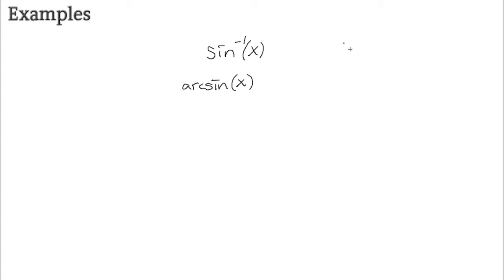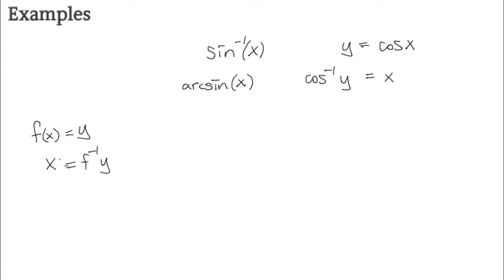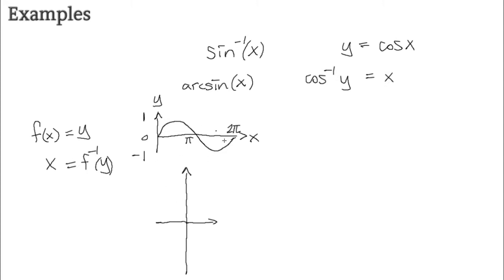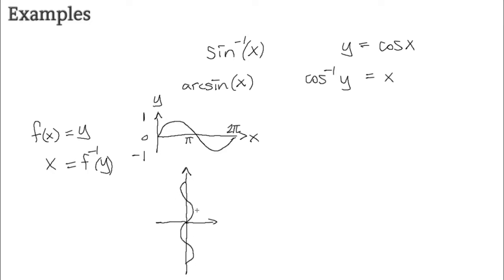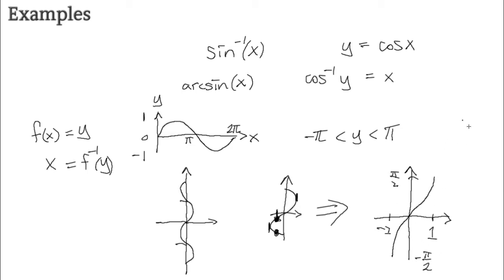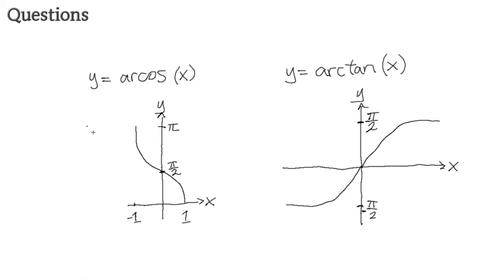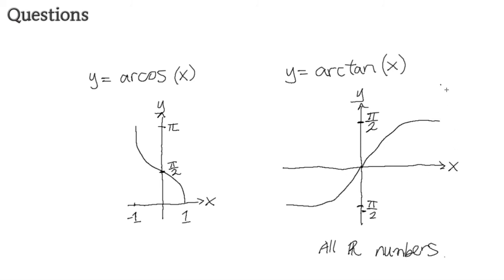Chapter 6.5 | Inverse Trigonometric Functions | OCR MEI Further Mathematics B